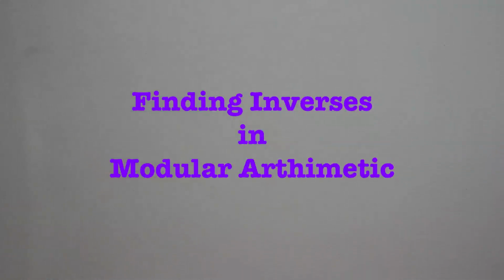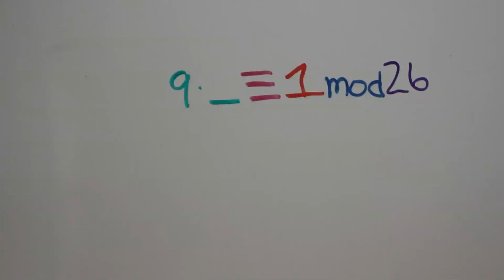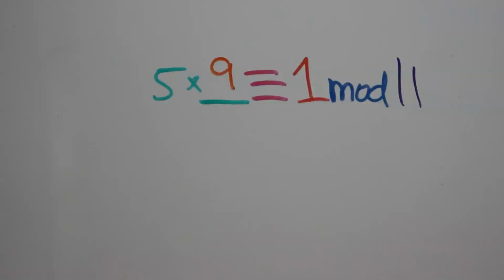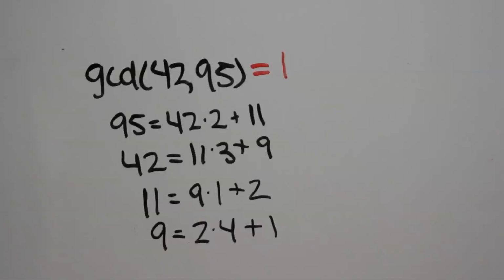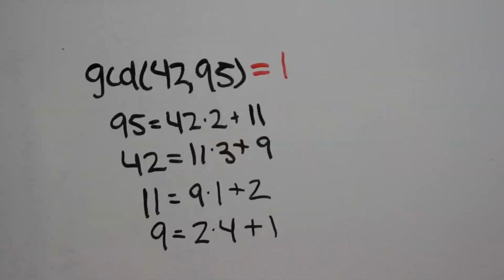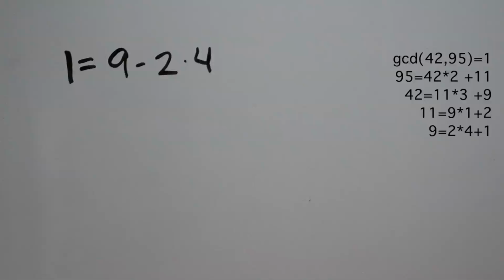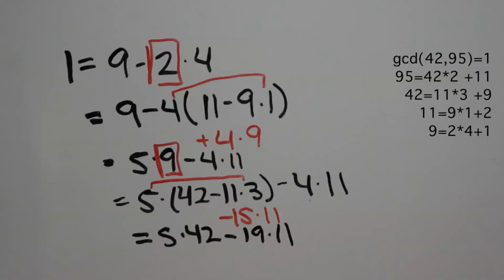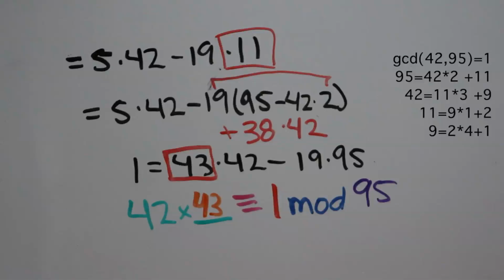Inverse In Mod